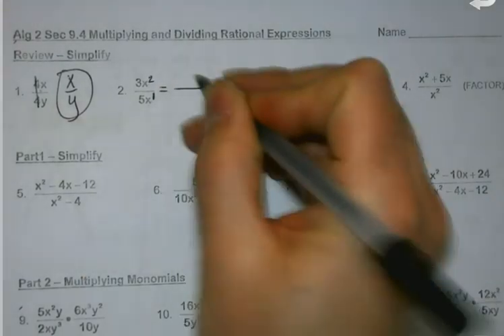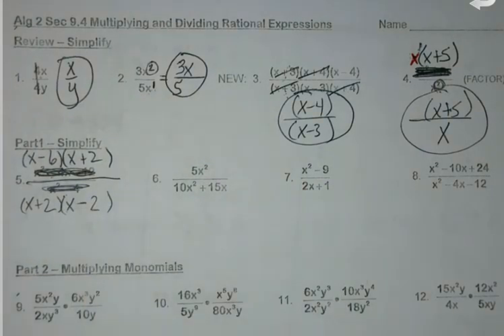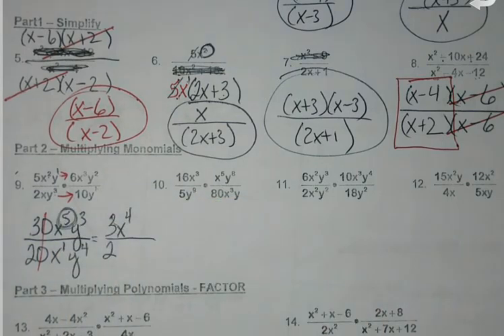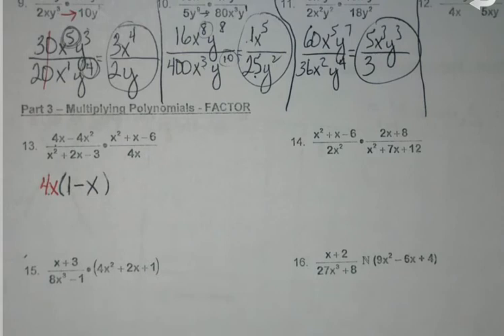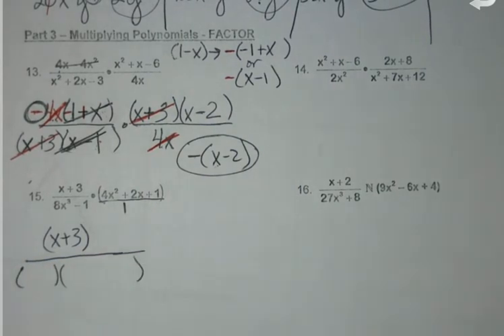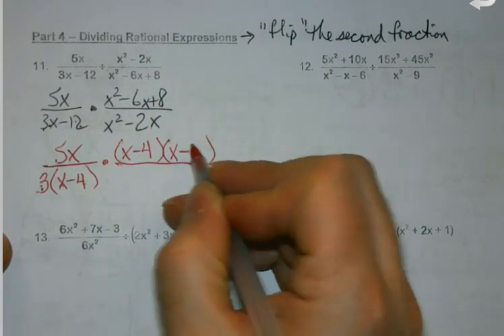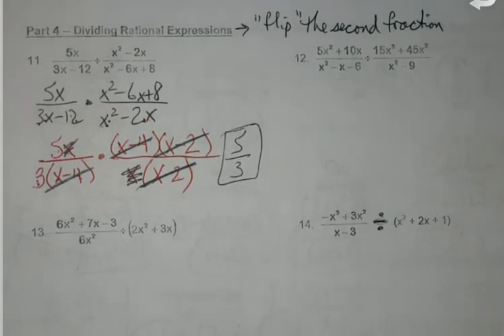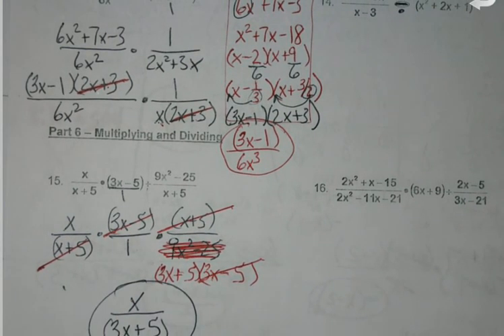Algebra 2 - Unit 4 - 9.4 Multiply and Divide Rational Expressions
Notes on simplifying rational expressions using GCF's and factoring